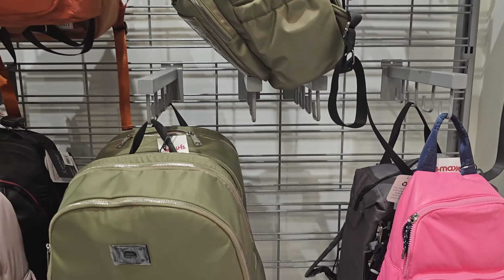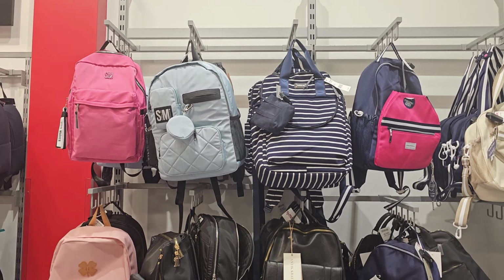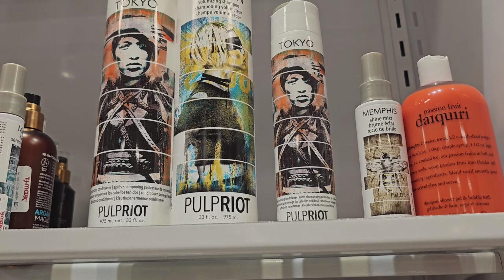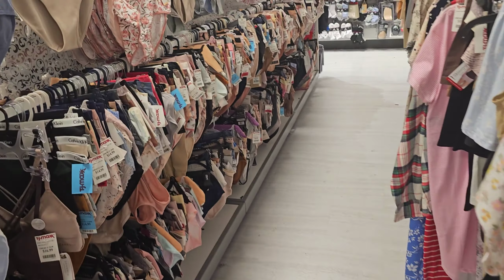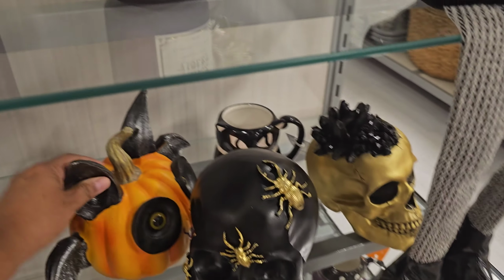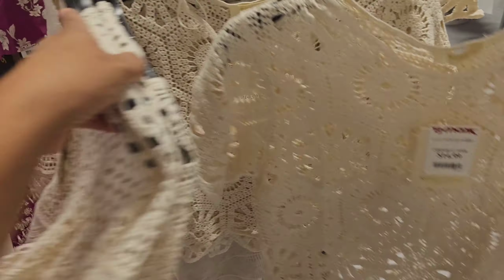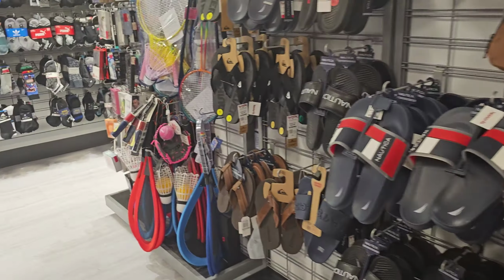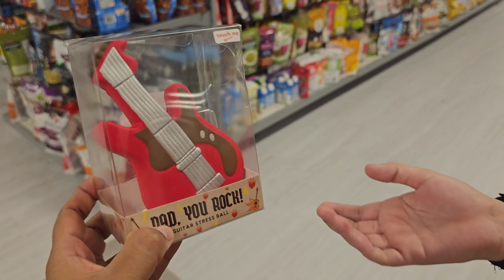TJ MAXX SHOPPING JEWELRY NAME BRAND FINDS CLOTHING AND MORE WALKTHROUGH 2023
Shop with me through TJ Maxx, Clothing, Steve madden backpacks, back to school lunch boxes, tote bags and more, hair care, Pulp riot, fashion tops, fashion jewelry, mugs, halloween finds and more, home decor ideas, wall art, journals. Please stay safe and BUCKLE UP!